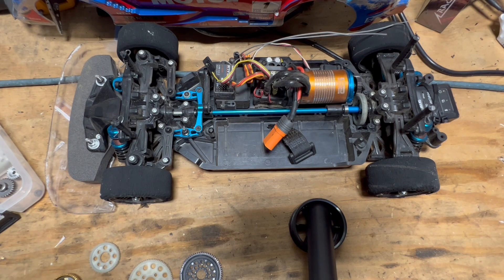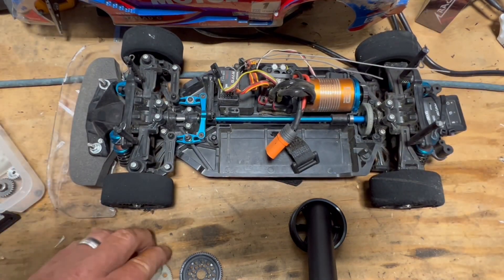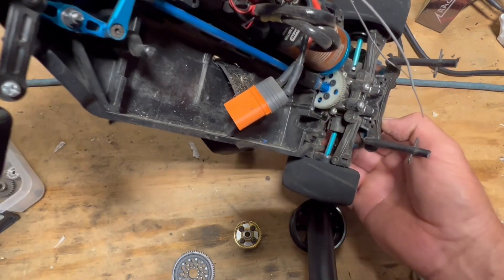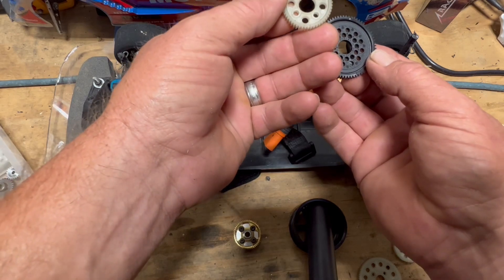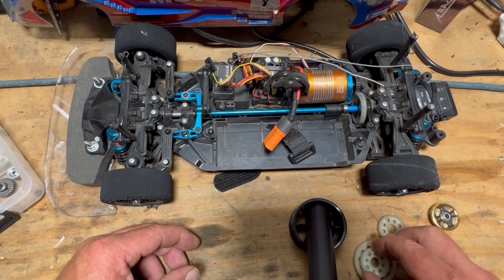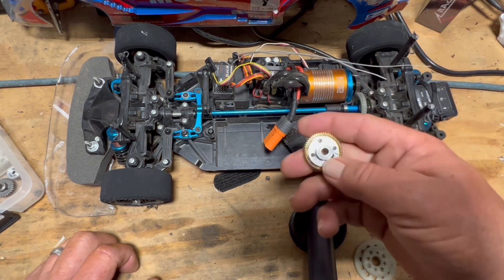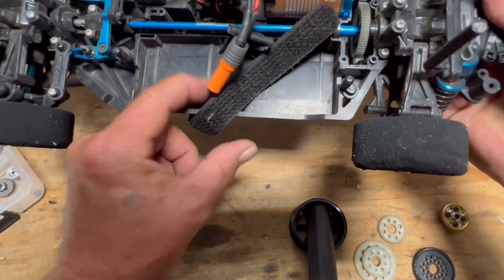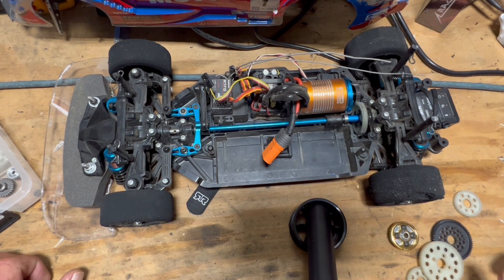Tamiya TT-02 Rc Car new gearing options!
Here are some gearing options guys that I just couldn’t keep to myself anymore! I’m sure they have probably figured something out already but hey! Maybe not!